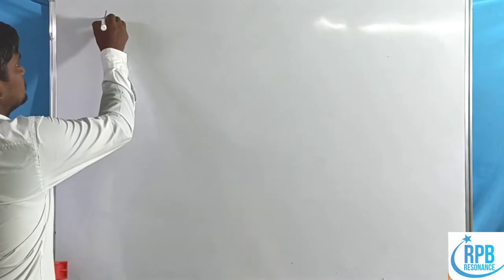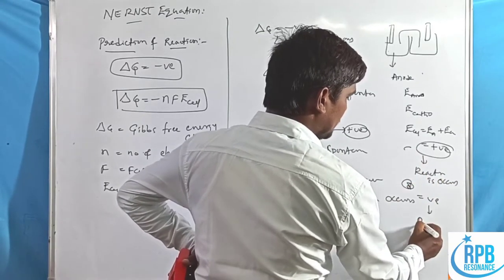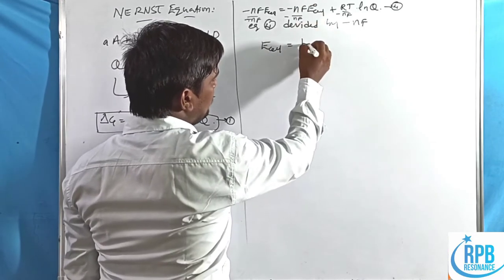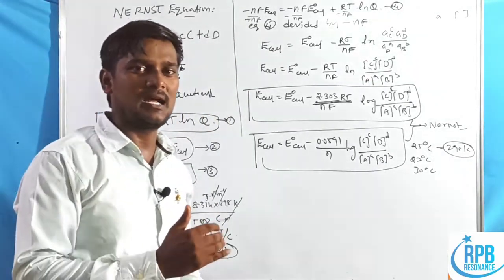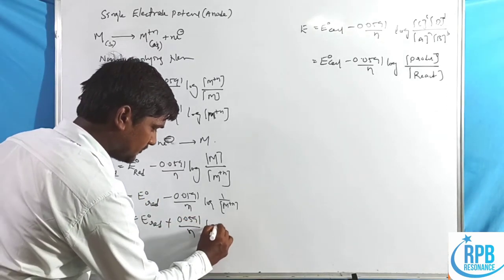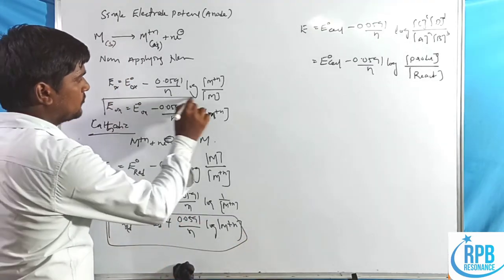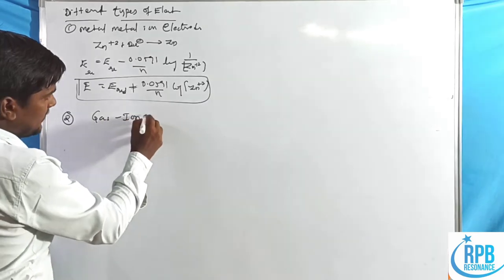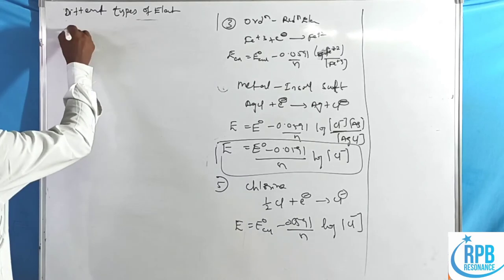Nernst Equation l NERNST l Nernst eqation for different Electrodes l Galvanic Cell Nernst